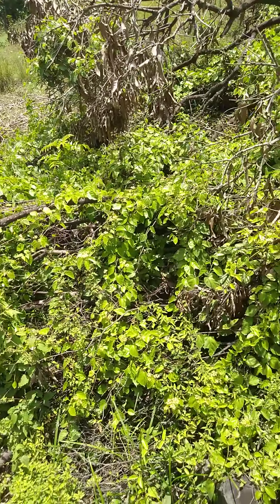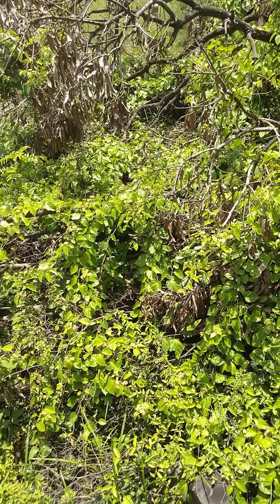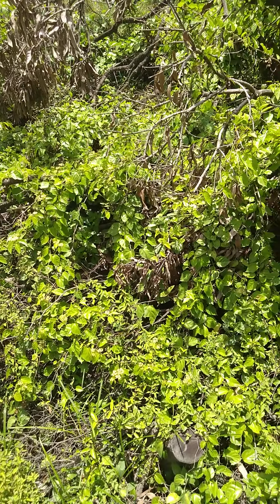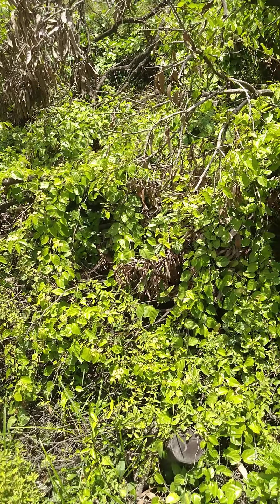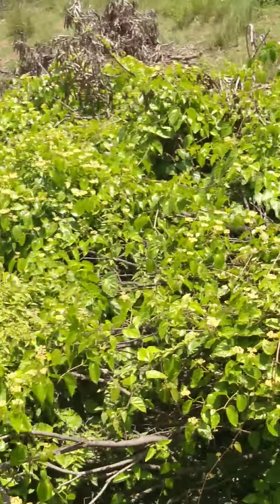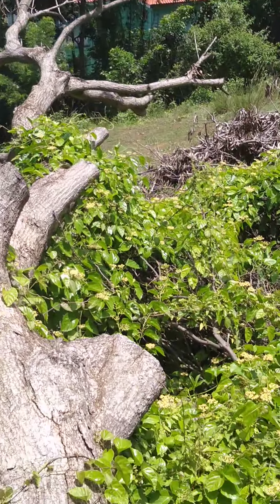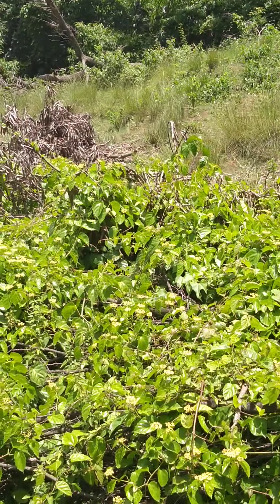Princess vine/ Millionaire vine pt 2